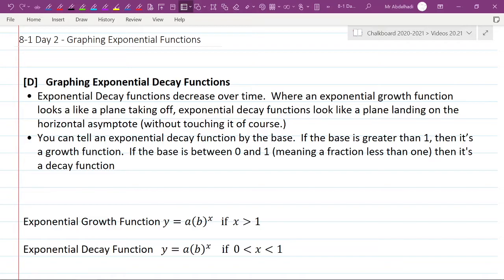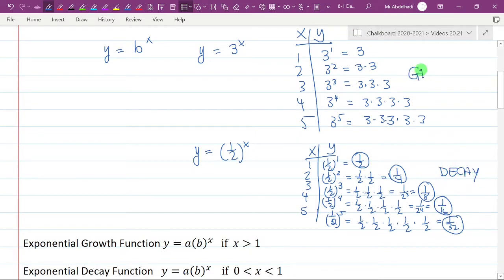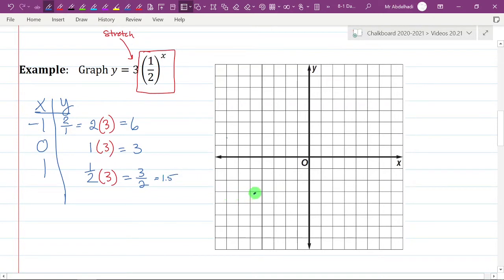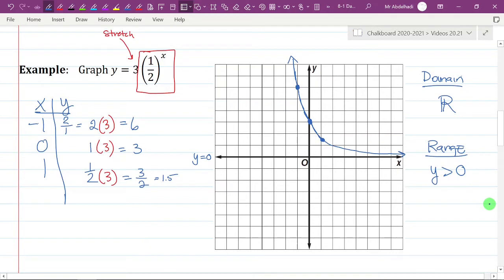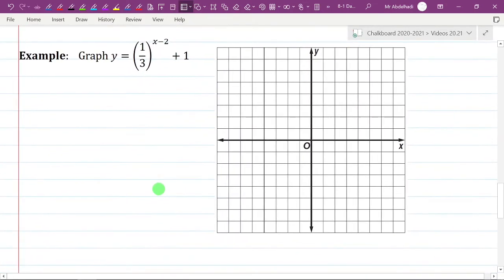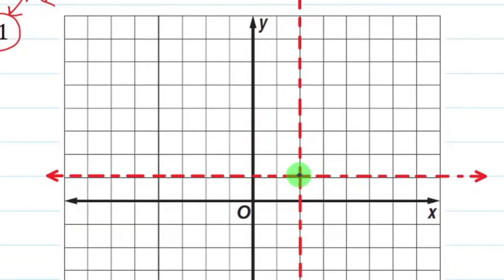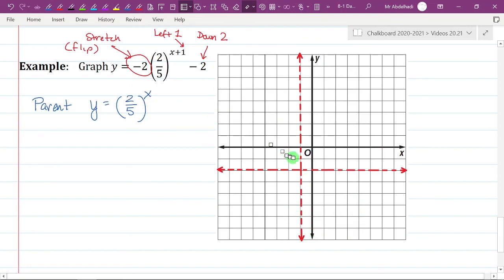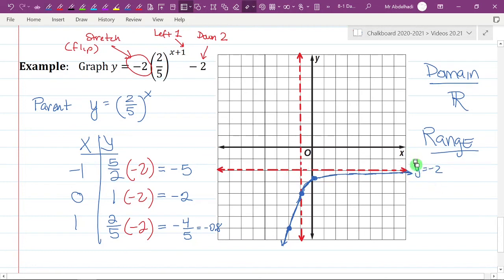Lesson 8-1 Day 2 - Graphing Exponential Decay Functions